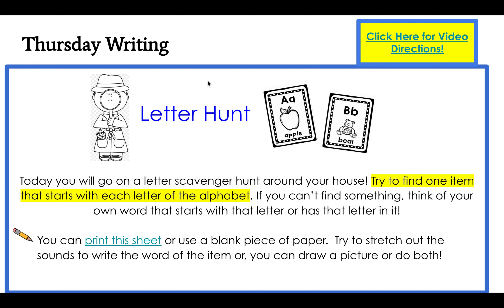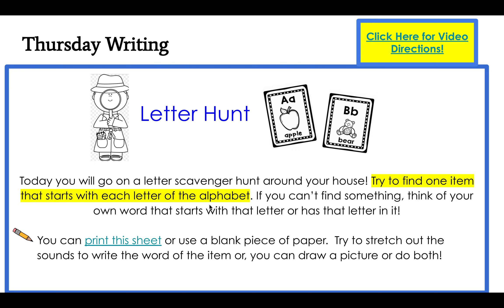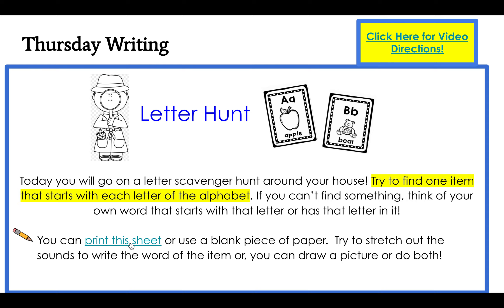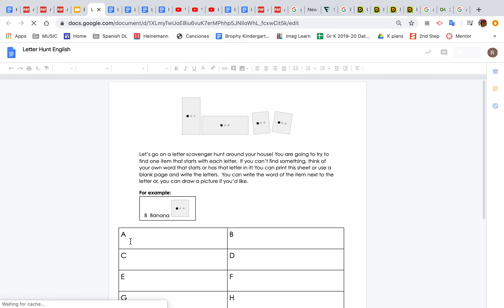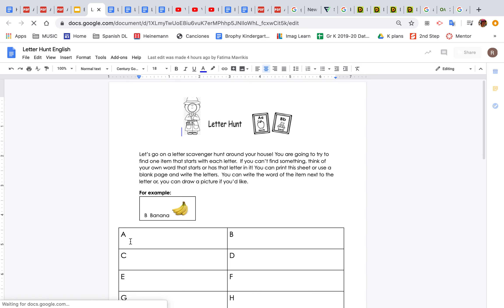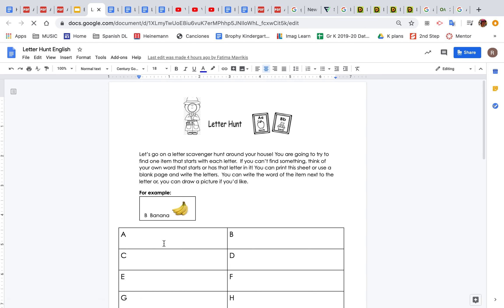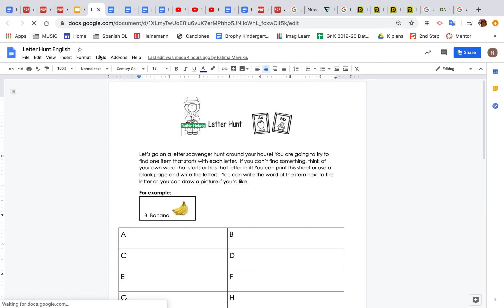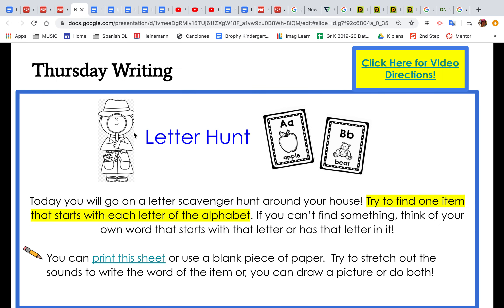Writing for Thursday